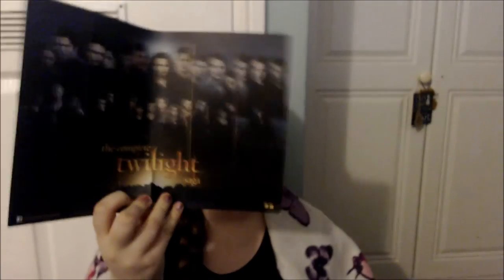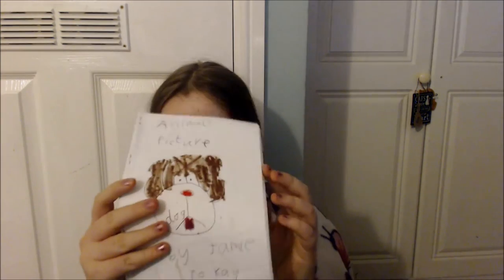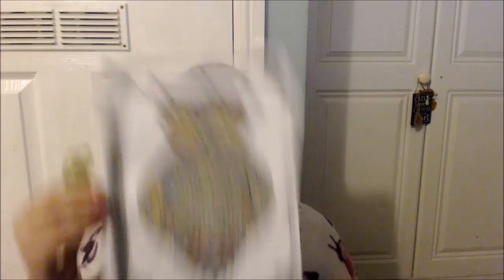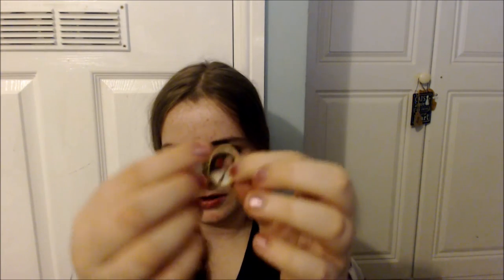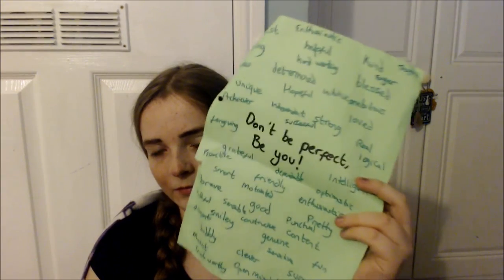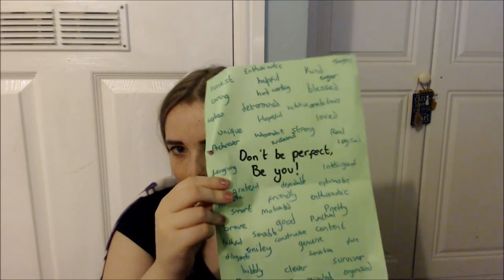Inside my Mental Health Coping Box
A coping box is a useful tool for anyone with depression, anxiety or other mental illnesses, especially in a crisis or emergency. It can be used to ground you using different senses, remind you of positive things and be a comfort in times of stress.

Here are the things I have decided to put in mine to help me implent healthy coping mechanisms when I am struggling with my mental health.

Music from the Free Music Archive